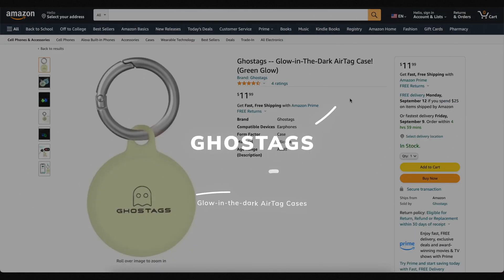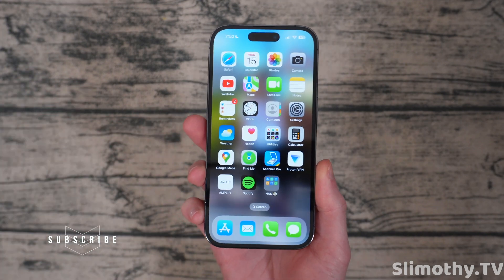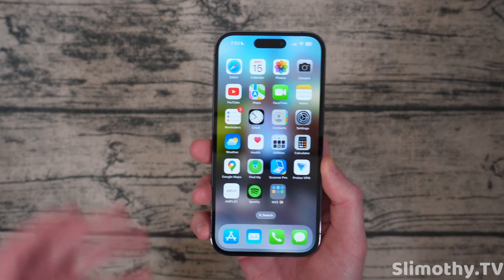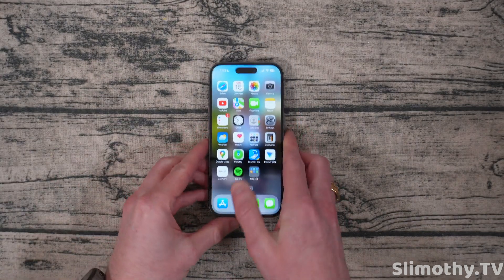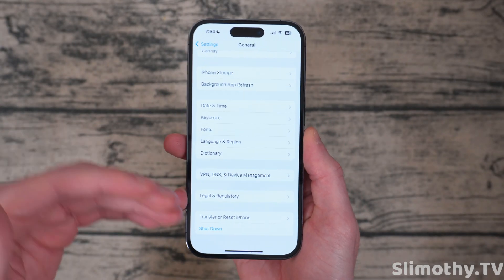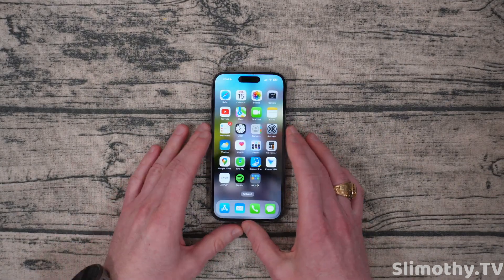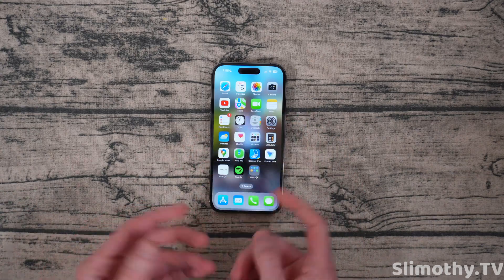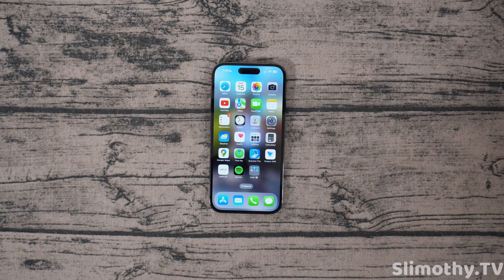iOS 16.4 Beta 4 REVIEW! // What's New + Should You Update? (NEW EMOJIS) 😄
Apple released iOS 16.4 Developer Beta 4 yesterday, should you update? In this video we discuss the new features in iOS 16.4 DB 4 and let you know if you should update to iOS 16.4 DB4 for the new features. New features include: New emojis, no developer profiles anymore, Apple Books page turning animations, and that's about it! How's the battery on iOS 16.4 and how's the performance? Watch to find out!